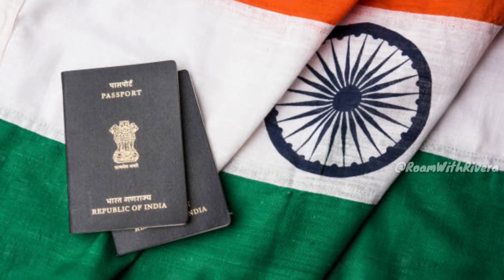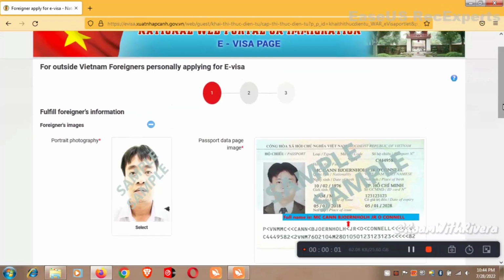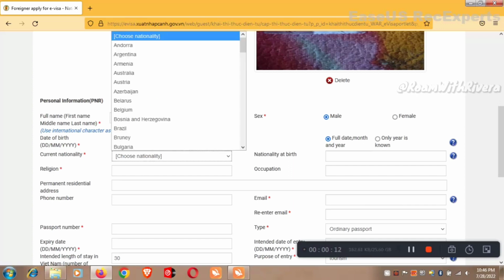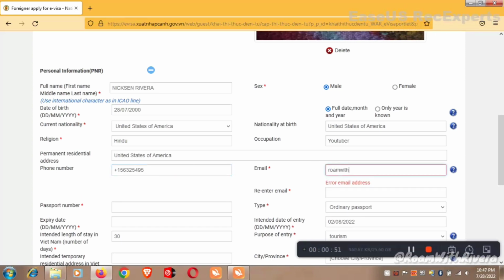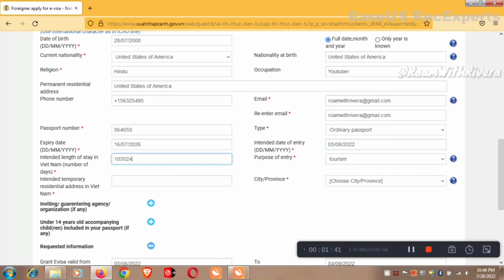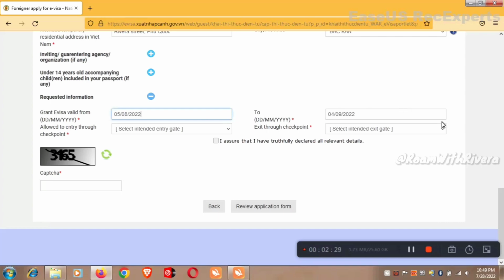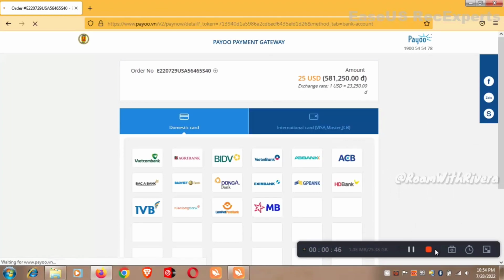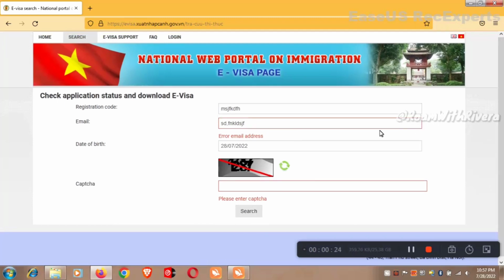How to Apply Vietnam Visa | Easy Online Process in English | RoamWithRivera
In this tutorial, we will be learning How to apply for a Vietnam E-visa, the Cost of a Vietnam visa, and the validity of a Vietnam visa, in this video we've clearly shown how to apply for a Vietnam visa step by step, so anyone can apply for their visa itself without the help of any agents.

Documents Required For Vietnam E-Visa -
1. Scanned Copy of Your Passport
2. Scanned Coloured Photographs (80% face visibility)

Visa Fees - 25 US $ or 2000 INR Approx
Stay Period - 30 Days From Arrival
Processing Time - 1-7 Working Days

Required Documents on Arrival -
1. Passport
2. Printout of Evisa
3. Confirm Return Ticket
4. Vaccination Certificate